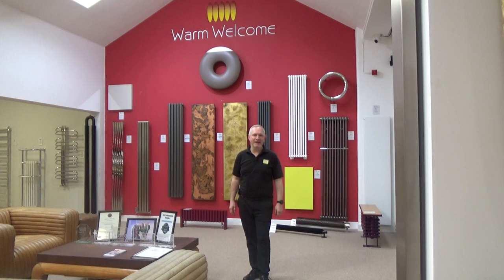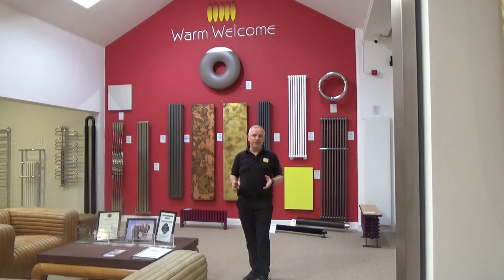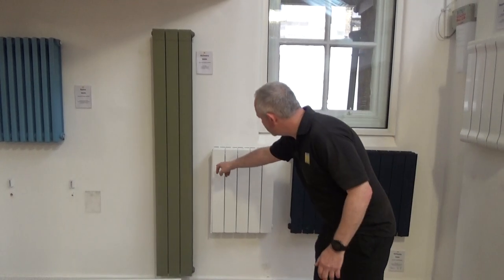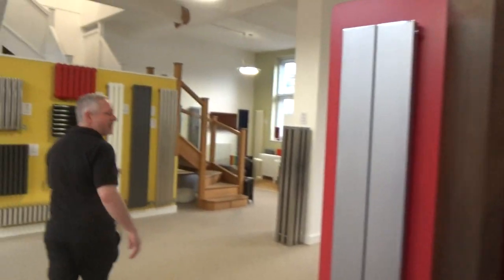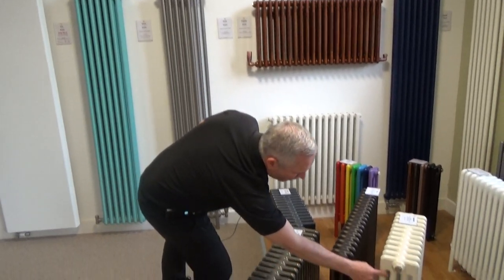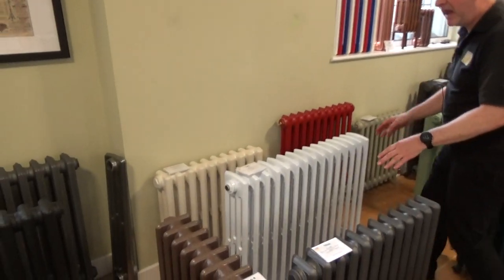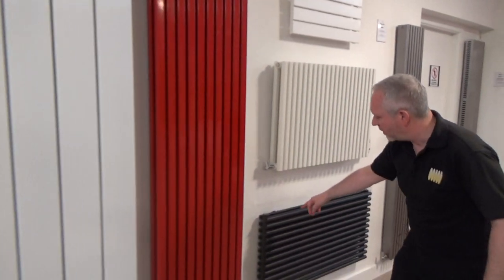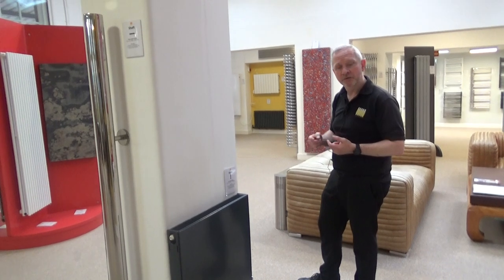Heat pump radiator choices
Feature Radiators aims to provide you content in order for you to answer all your radiator orientated questions and help solve any radiator issues you may have.

Our contact telephone number is: 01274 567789

We welcome all and any questions and any feedback, please feel free to suggest videos too.